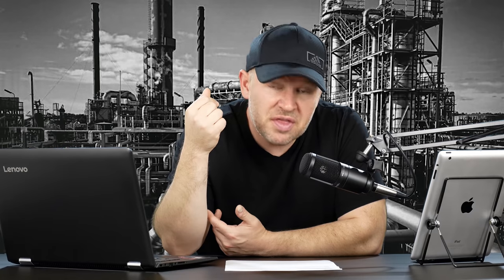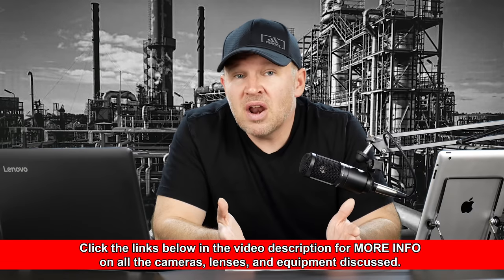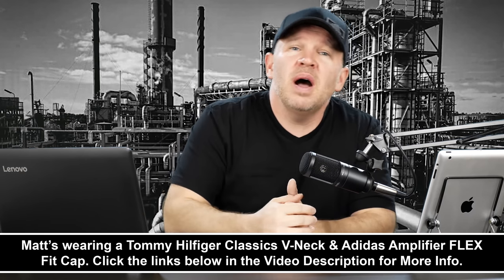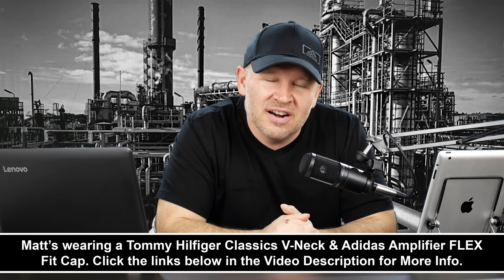What Bridge Camera to Buy ? Nikon P900 Nikon B700 Panasonic FZ300 Panasonic FZ80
Nikon P900 Digital Camera with 2000mm Equivalent 83x Optical Zoom and Built-In Wi-Fi on Amazon

Nikon COOLPIX B700 Digital Camera on Amazon

Panasonic FZ80 Lumix 4K 60X Zoom,, 18 MP, F2.8-5.9, Power O.I.S on Amazon

Panasonic LUMIX FZ300 4K, Point and Shoot Camera with Leica DC Lens 24X Zoom on Amazon